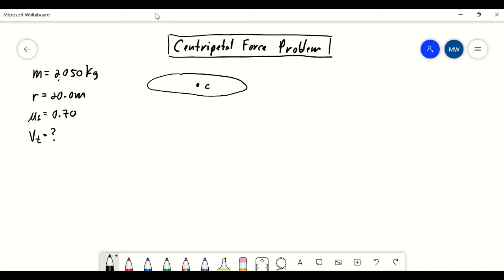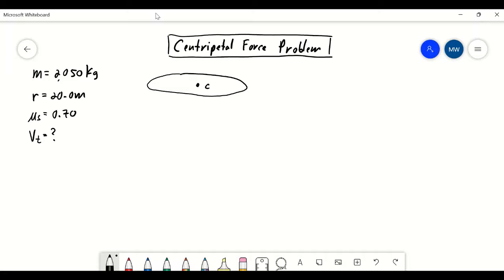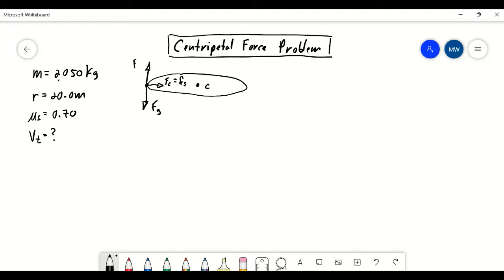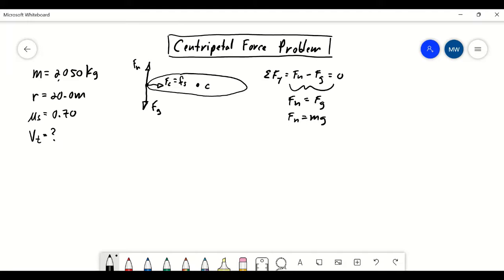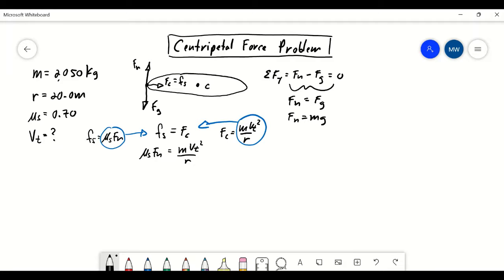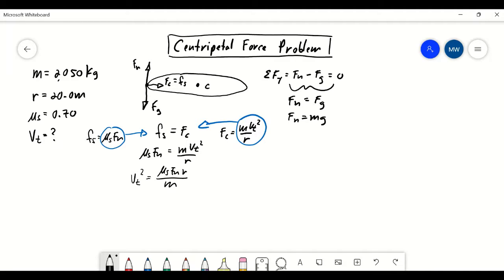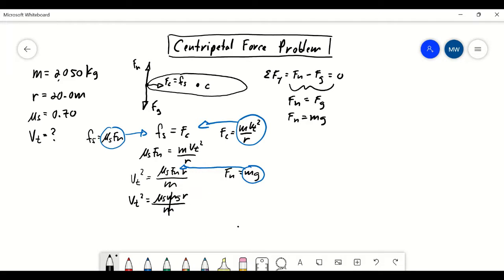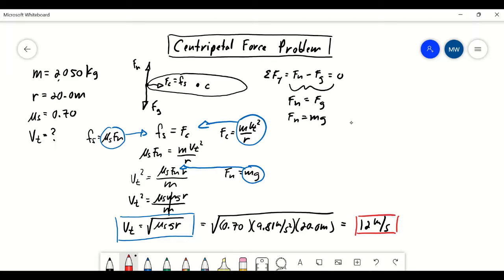Centripetal Force Problems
This video shows how to solve centripetal force problems.  Remember that any force can be a centripetal force.  In this problem, static friction is acting as the centripetal force.